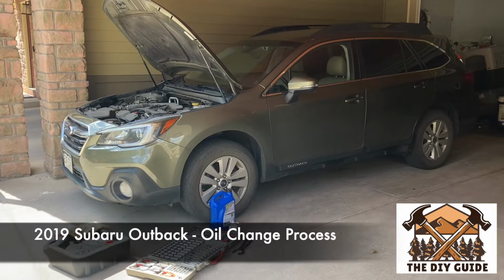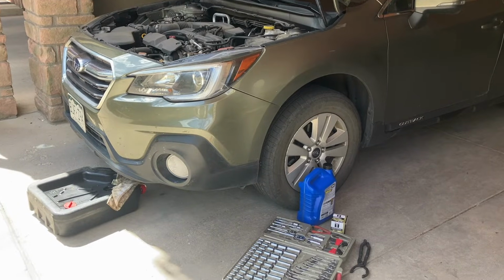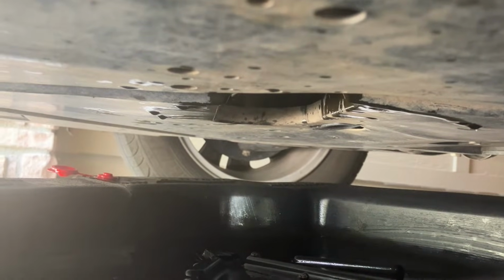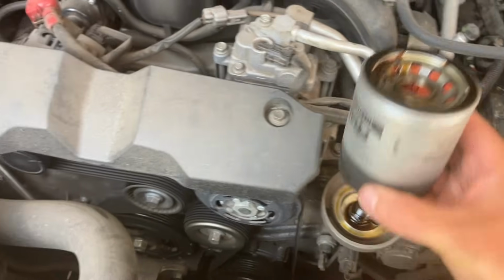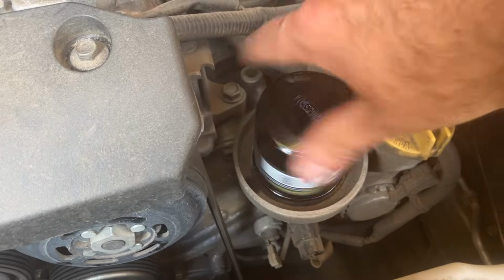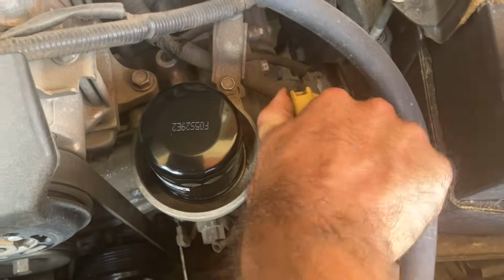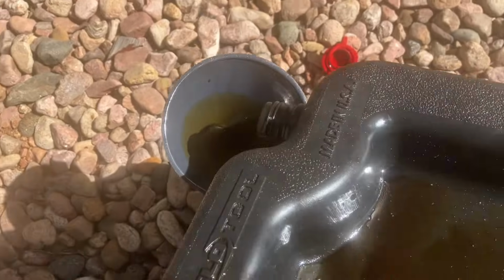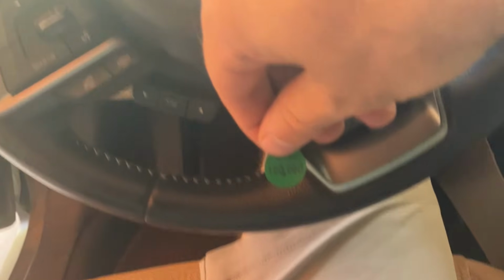How To Change Oil in 2015 to 2019 Subaru Outback | The DIY Guide | Ep 164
How To Change Oil in 2015 to 2019 Subaru Outback
How To Change Oil in 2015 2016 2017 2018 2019 Subaru Outback
How To Change Oil step by step guide in 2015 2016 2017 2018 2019 Subaru Outback
What type of engine oil and oil filter to use on 2019 Subaru Outback
How much engine oil do i use for 2019 Subaru Outback
DIY Change Oil in 2015 to 2019 Subaru Outback
DIY Change Oil in 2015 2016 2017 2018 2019 Subaru Outback
DIY Change Oil step by step guide in 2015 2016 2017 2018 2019 Subaru Outback
DIY What type of engine oil and oil filter to use on 2019 Subaru Outback
DIY How much engine oil do i use for 2019 Subaru Outback
Do It Yourself Change Oil in 2015 to 2019 Subaru Outback
Do It Yourself Change Oil in 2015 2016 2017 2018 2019 Subaru Outback
Do It Yourself Change Oil step by step guide in 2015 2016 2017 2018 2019 Subaru Outback
Do It Yourself What type of engine oil and oil filter to use on 2019 Subaru Outback
Do It Yourself How much engine oil do i use for 2019 Subaru Outback